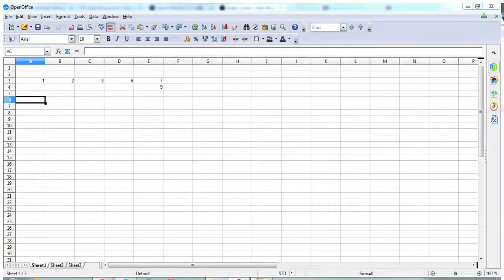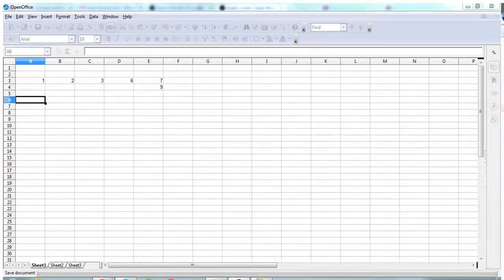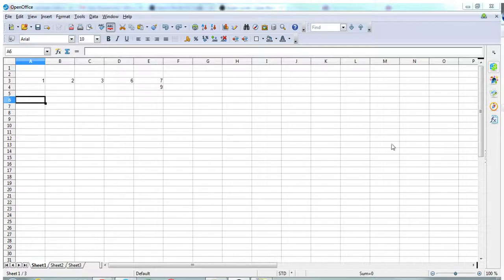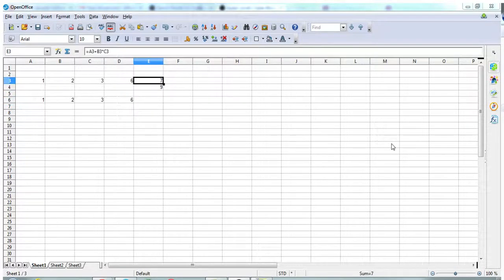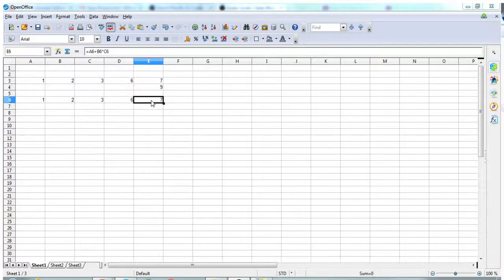Openoffice Beginner - Spreadsheet - Tutorial 2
Very basic spreadsheet tutorial for Open office.
Openoffice is a free spreadsheet package.